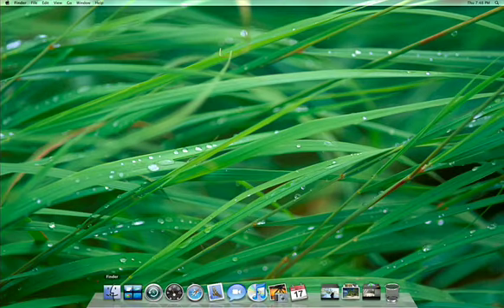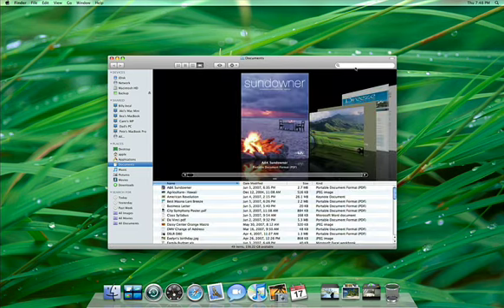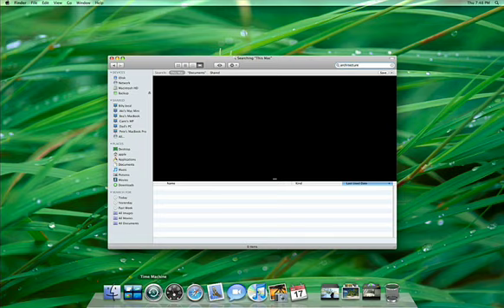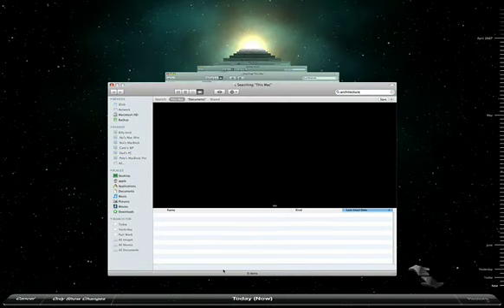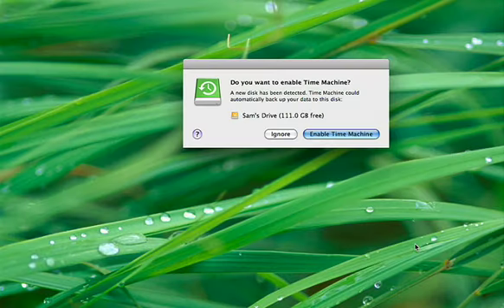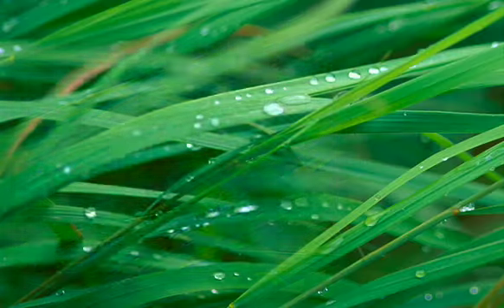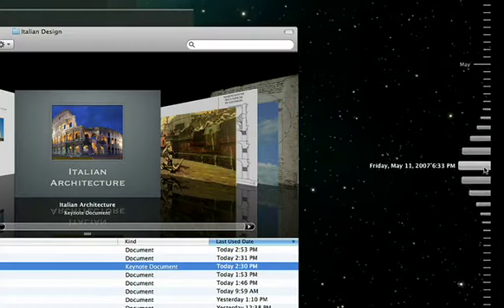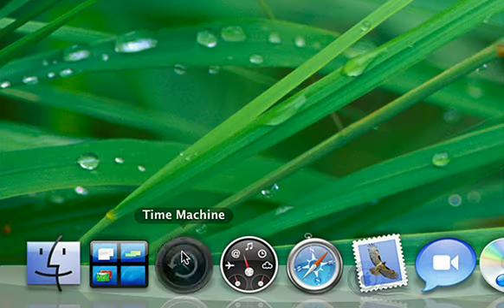OS X10.5 Time Machine